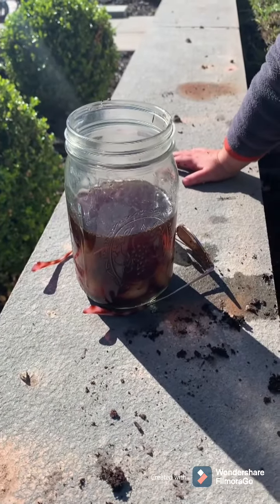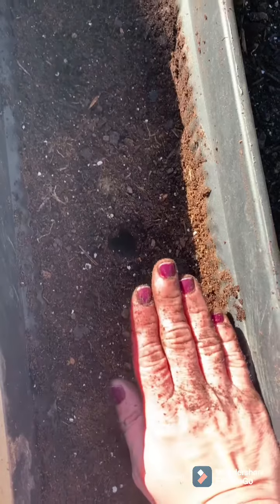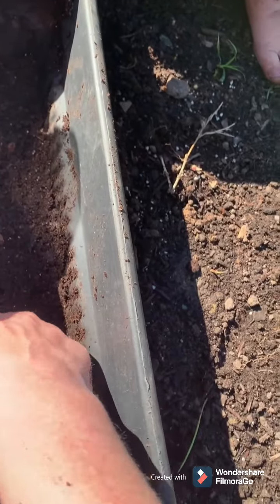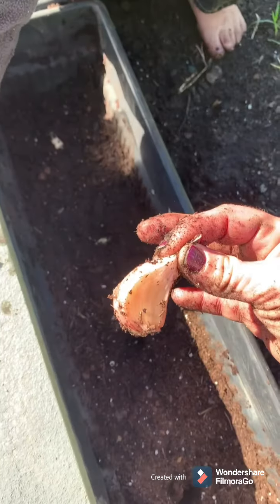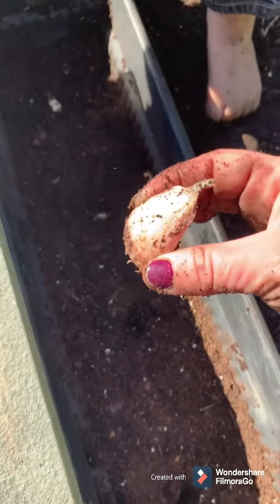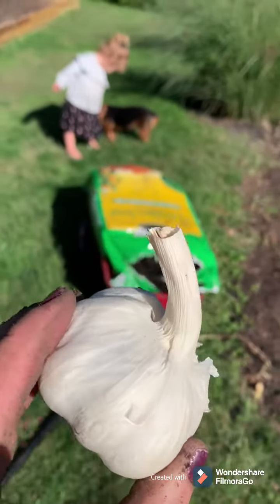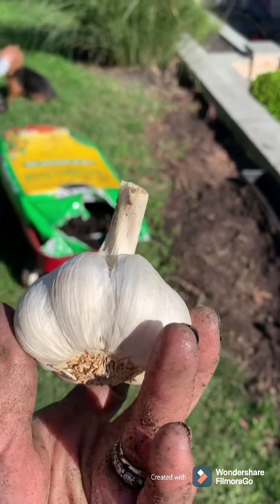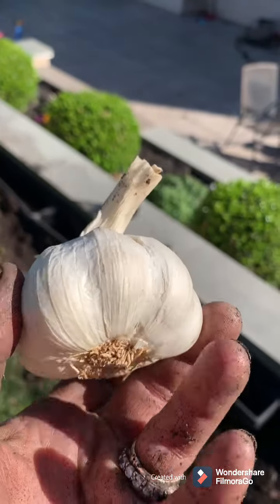Fall Softneck Garlic Bulb Planting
Fresh Food & Family
Gourmet Mushrooms|MicroGreens|Chickens
Hydroponic & Traditional Farming

A walkthrough on how to plant soft neck garlic bulbs in the fall and even a fun test group from the grocery store.

SUPPORT FOR THE FARM;
Sun Joe Electric Garden Tiller;
Compost Bin for Counter Top or Under Sink;
Drill Bit Garden & Plant Auger Hole Digger;
Redmon's Green Culture Compost bin;